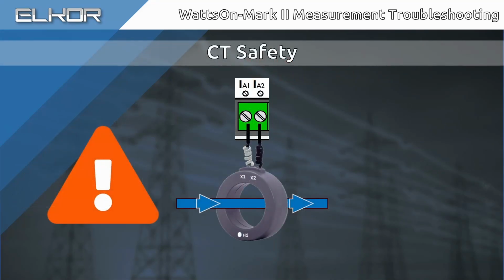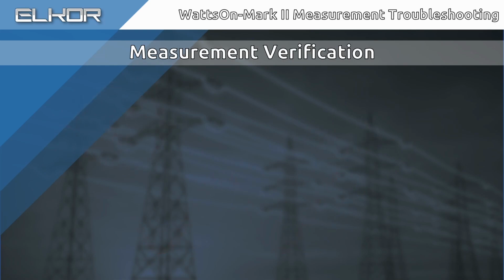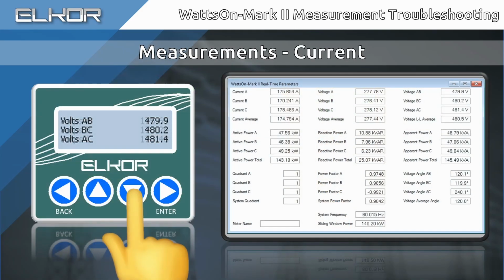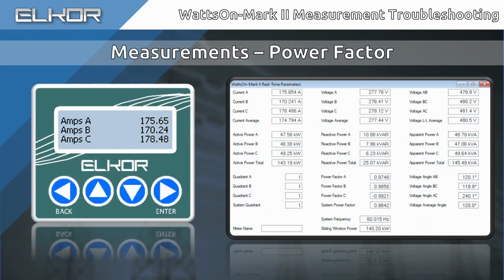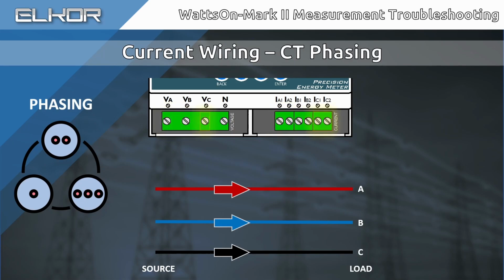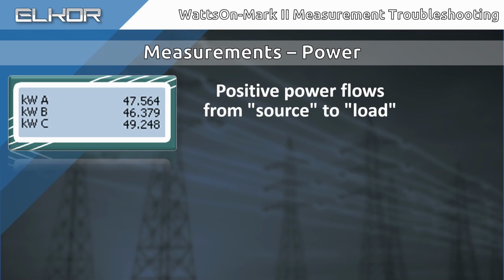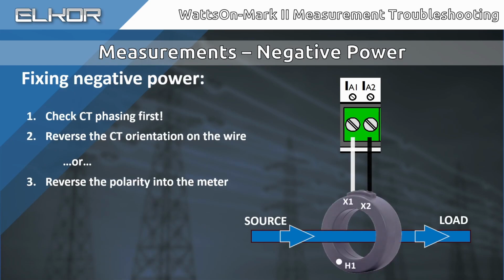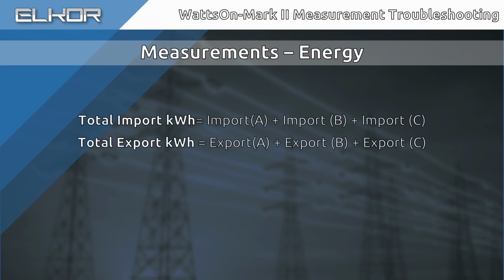WattsOn-Mark II Measurement Troubleshooting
This video covers steps to diagnose, identify and rectify common issues which result in measurement errors.

0:00 - Intro
0:48 - CT Safety
1:32 - Measurement Verification
2:26 - Voltages
3:19 - Currents
4:34 - Power Factor
5:25 - CT Phasing
6:20 - Power (and sign of power)
8:22 - Energy